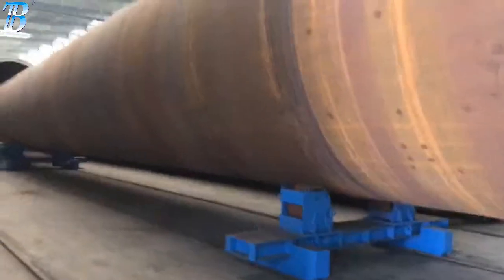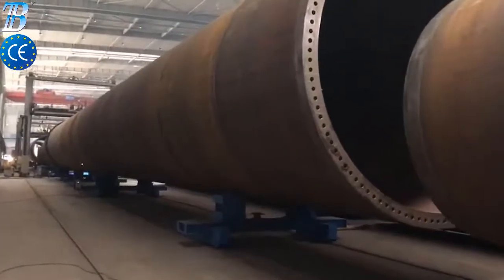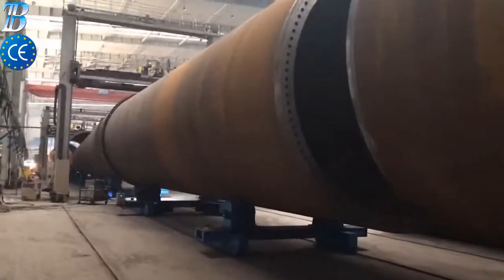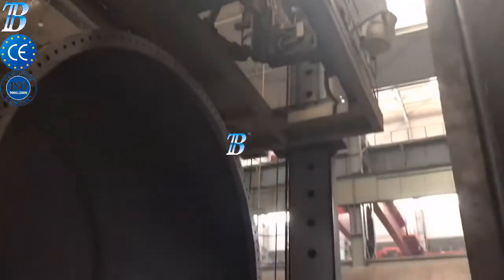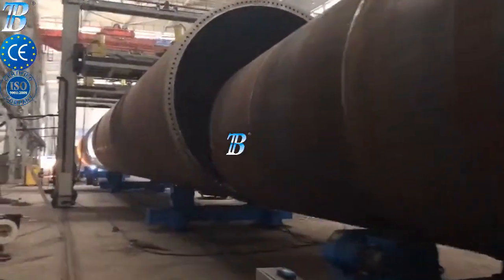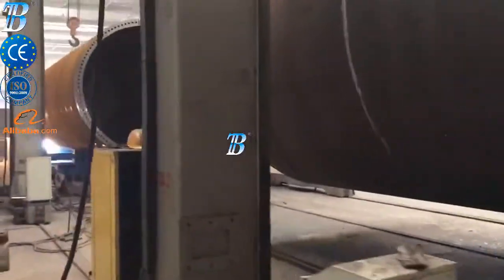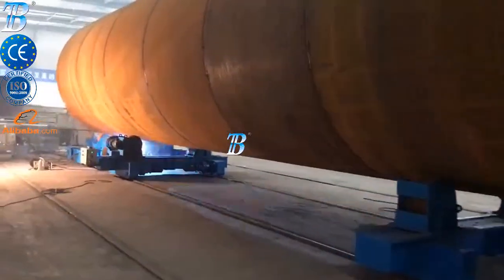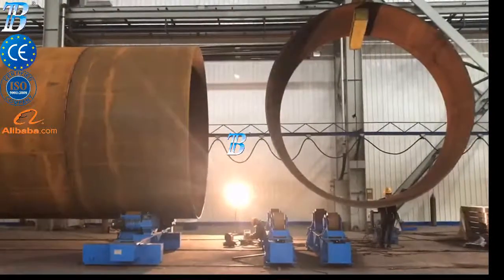Rüzgar Enerjisi Kule İmalatı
Genel Üretim Hattı  ;RÜZGAR ENERJİSİ KULE İMALATI;RÜZGAR KULE;Rüzgar Türbini Kulesi İmalatı için Kaynak Otomasyon Hattı İçeriği ;
Kolon-Bom sistemi,
Tank Çeviricileri ,
Hidrolik çeviriciler
Kule kapağı kaynak otomasyon sistemi
Kaynak pozisyonerleri ve bazı özel amaçlı fikstürler

Bota tüm üretim hattı için istenen detaylarda sistemlerin tasarımını ve imalatını gerçekleştirir.

Sales Representative
Joseph Silveira (Sr.)
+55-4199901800